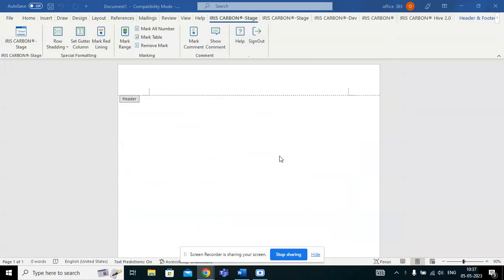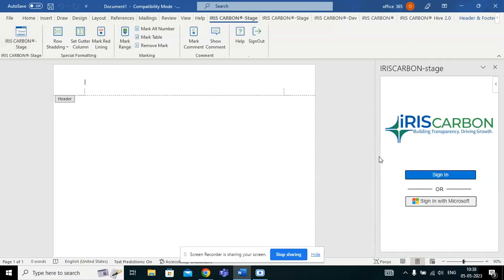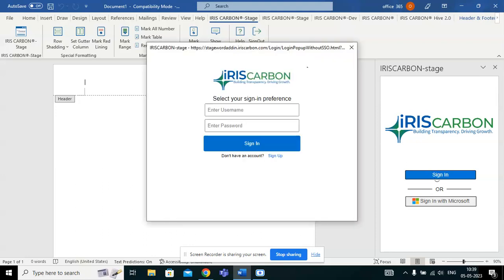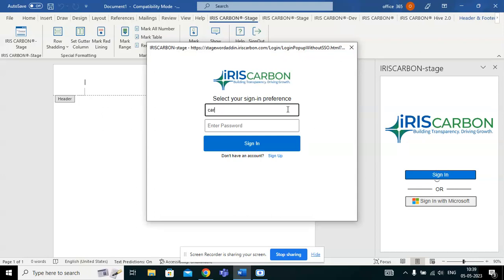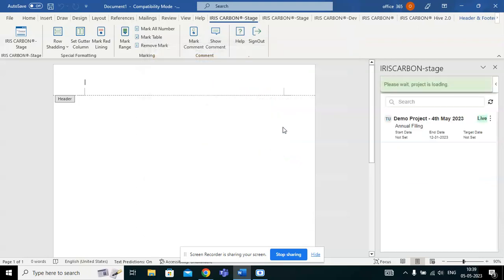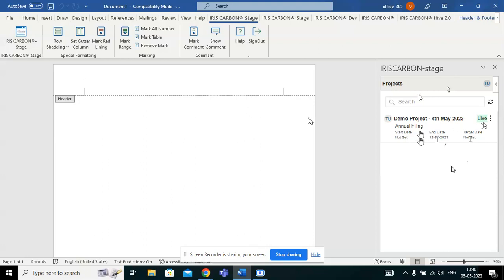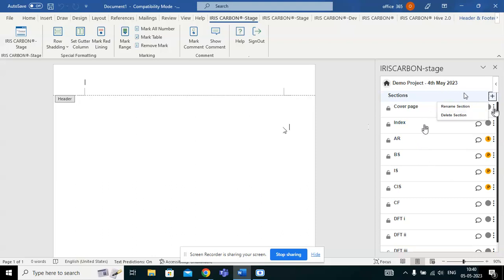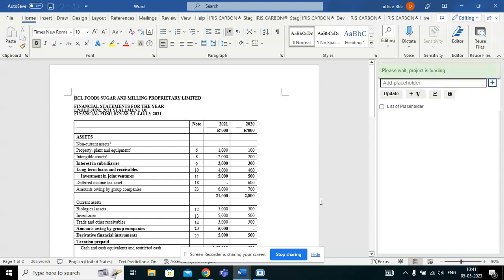Introduction to IRIS CARBON Hive DM Solution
This video gives a sneak peek of what IRIS CARBON Hive does.
Also, it shows the steps on how to access the application with the user credentials and access the project created.